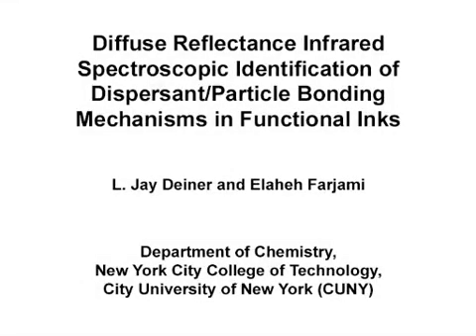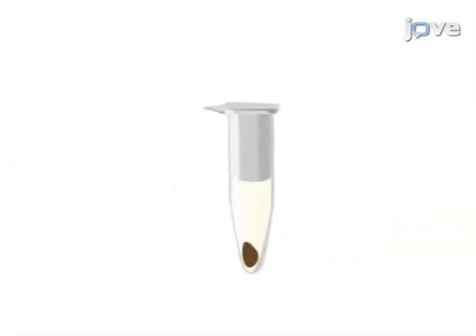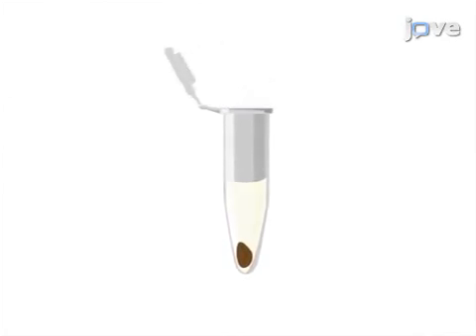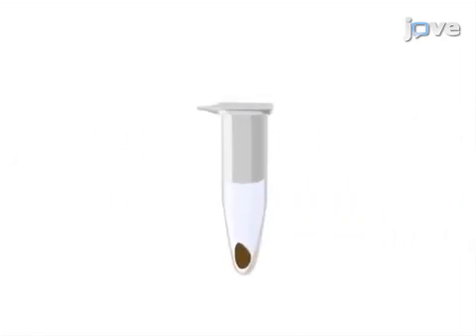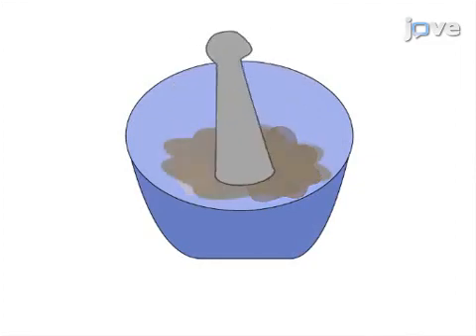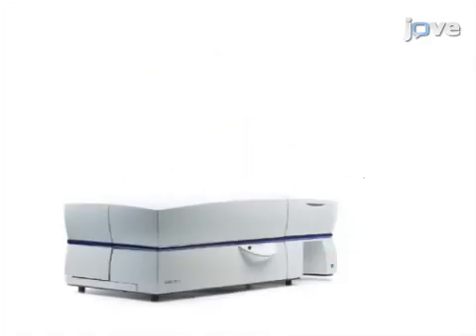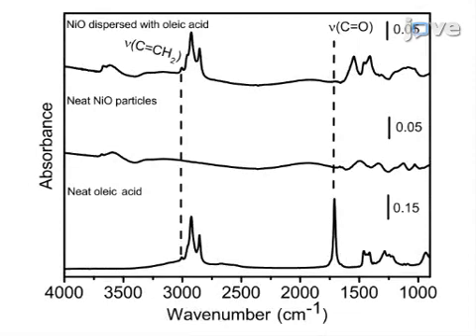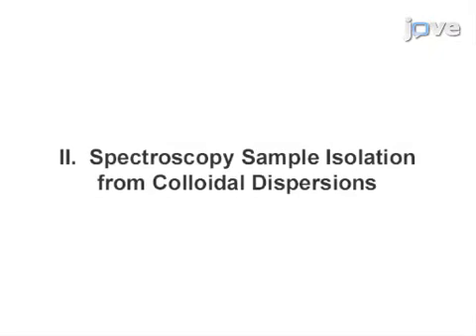Diffuse Reflectance Infrared Spectroscopic Identification-Preview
Diffuse Reflectance Infrared Spectroscopic Identification of Dispersant/Particle Bonding Mechanisms in Functional Inks -  a 2 minute Preview of the Experimental Protocol

L. Jay Deiner, Elaheh Farjami
New York City College of Technology, City University of New York (CUNY), Department of Chemistry;

Formulation of stable, functional inks is critical to expanding the applications of additive manufacturing.  In turn, knowledge of the mechanisms of dispersant/particle bonding is required for effective ink formulation.  Diffuse Reflectance Fourier Transform Infrared Spectroscopy (DRIFTS) is presented as a simple, inexpensive way to gain insight into these mechanisms.